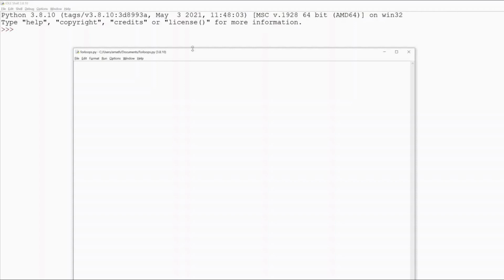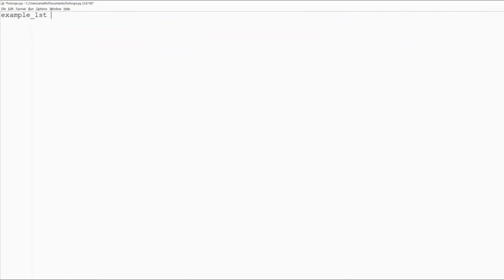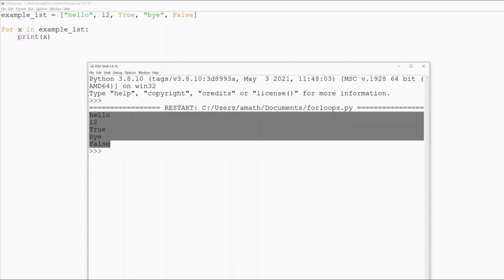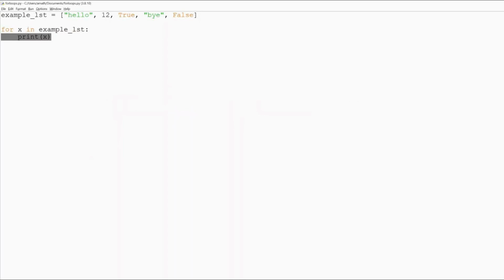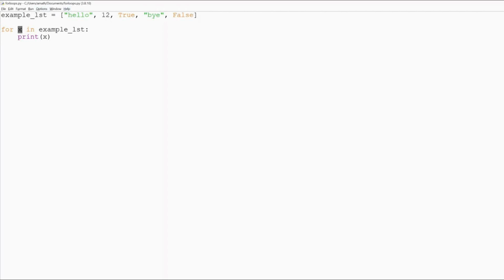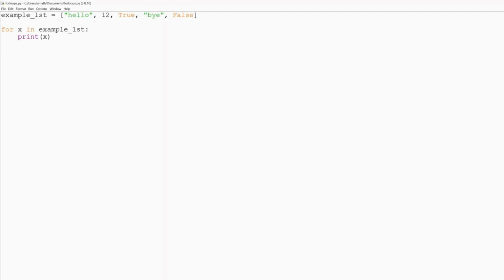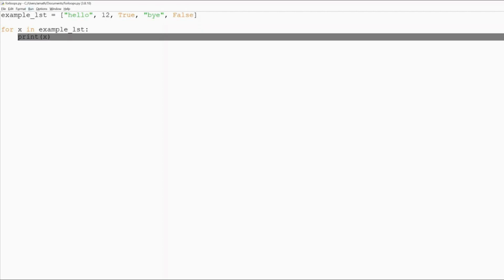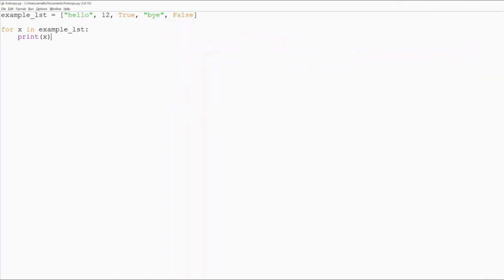Python Basics - For Loops - Looping Through a List - 21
We go over how to write a simple for loop that iterates through a list, and prints out all the values.